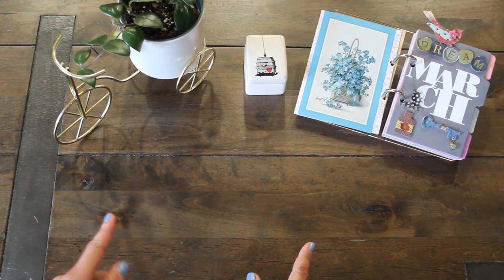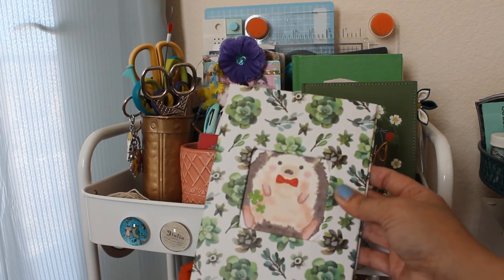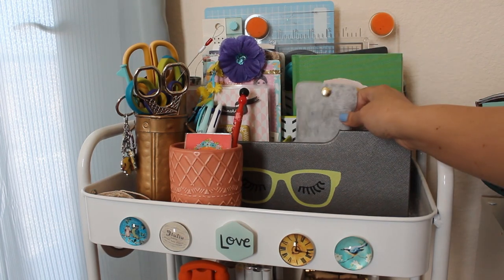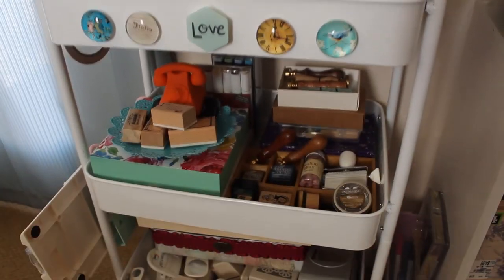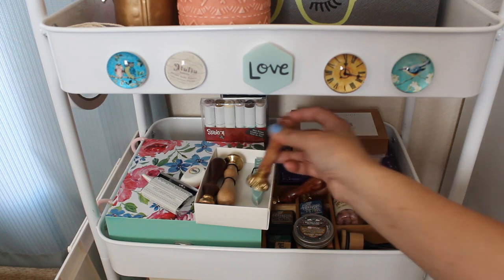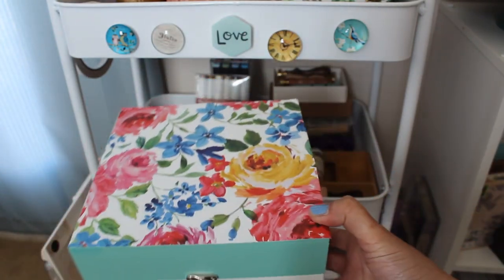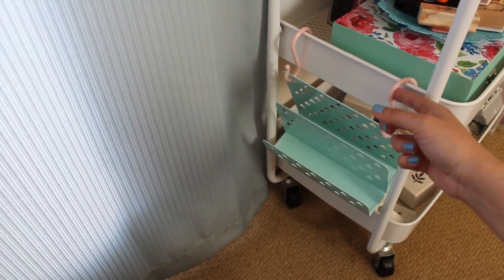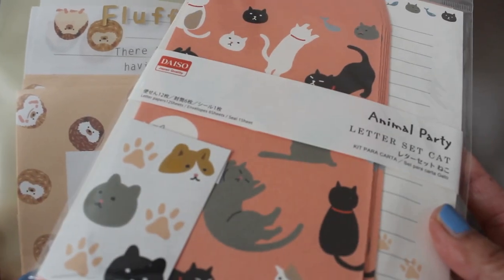WHAT'S IN MY CRAFT CART Tour 2021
Hello  my crafty friends! Join me for a tour of my craft cart! I'm tagging a few other crafty friends to join in the fun. Hope you can join too!